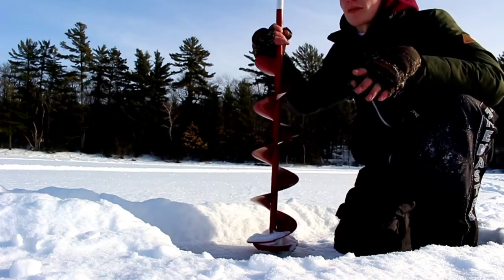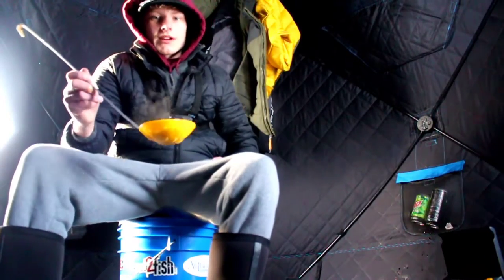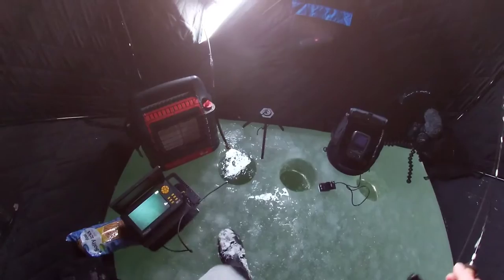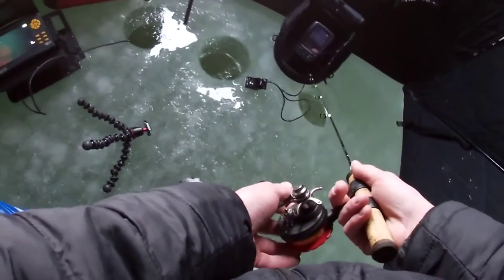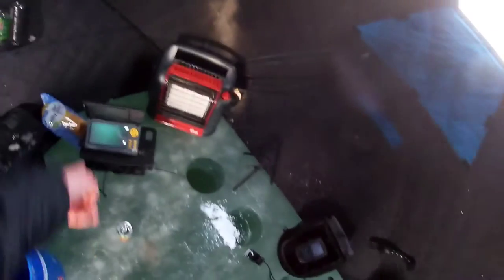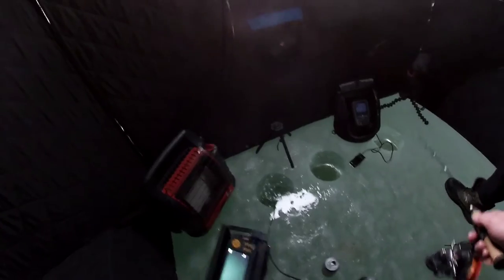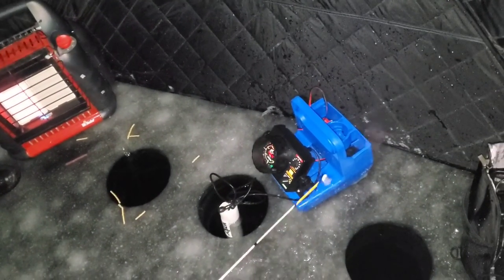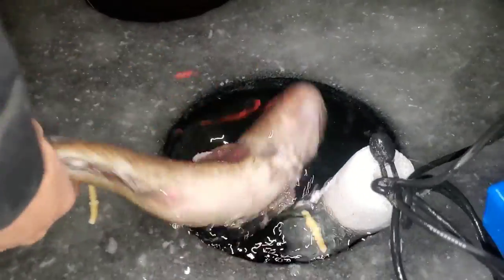Burbot fishing northwoods Wisconsin [ Into the woods ]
AOA FISHING
CAMERAGEAR⬇️
GoPro: GoPro Hero 7 white
Big Camera: Canon t5i
Lens: EF-S 18-55mm